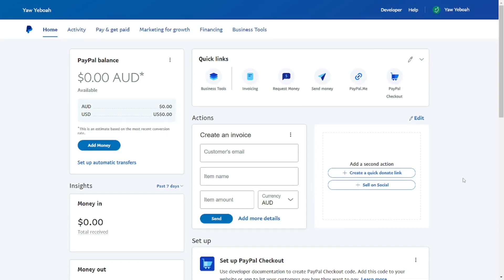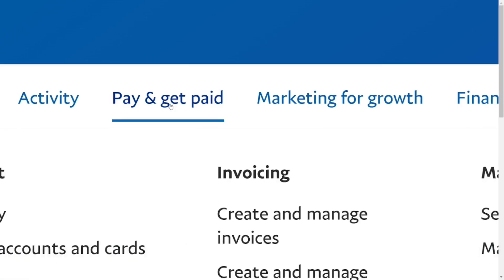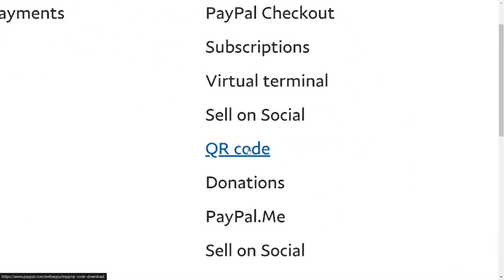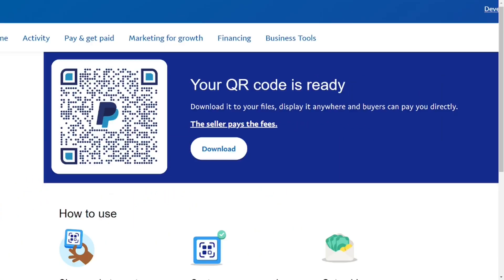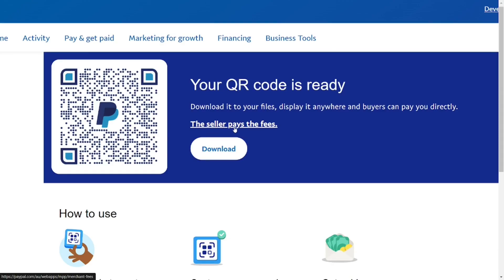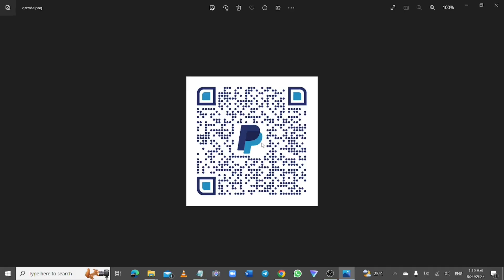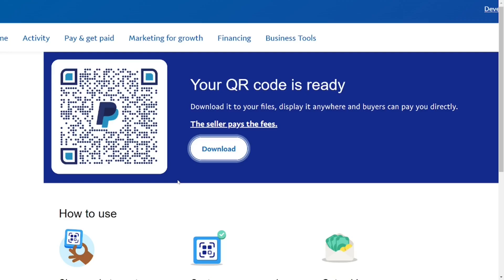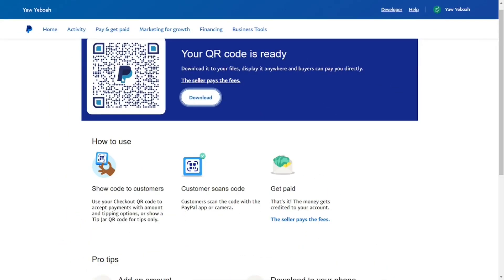How to get paypal qr code (Step by step)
How to get paypal QR CODE a step by step tutorial.

Receiving payment from your customers is very easy when you provide your paypal qr code on your website or any of the platforms to make it easily accessible by your customers.

In this video you will know exactly where to find your paypal qr code without any difficulty.